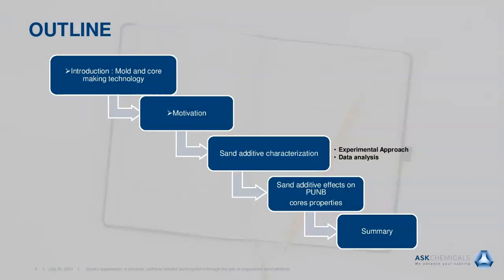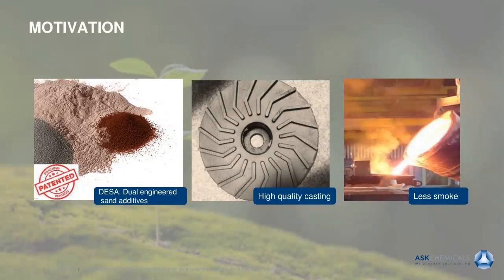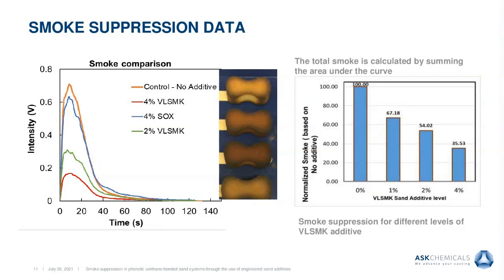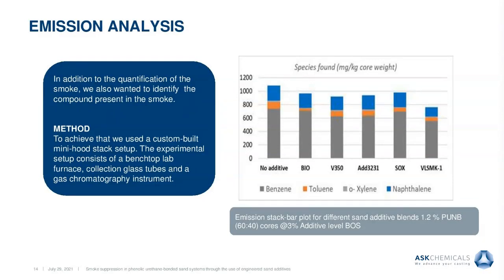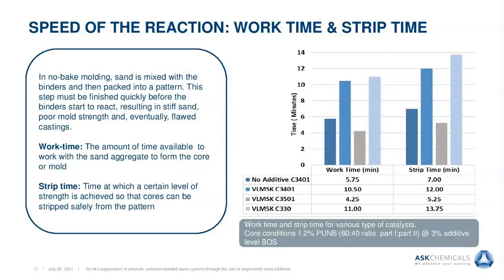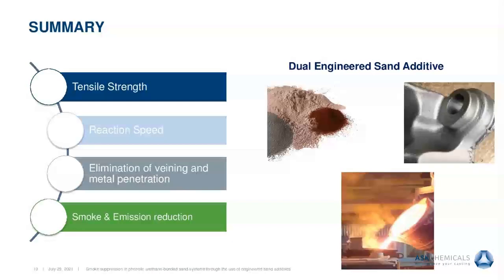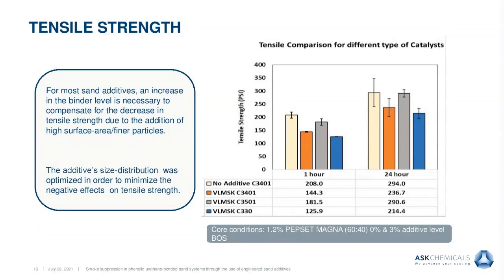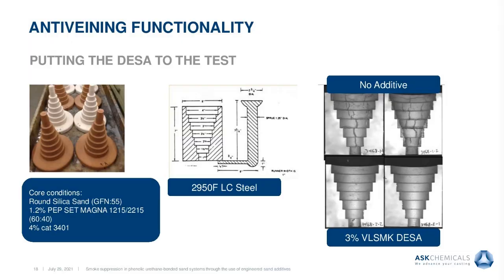ASK Online Academy - Smoke suppression in PEP SET sand systems through the use of additives